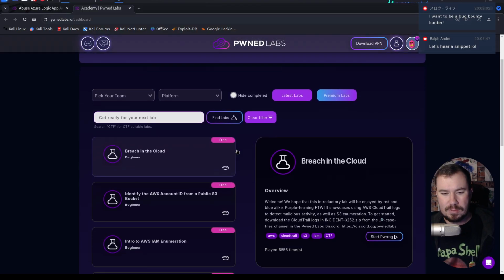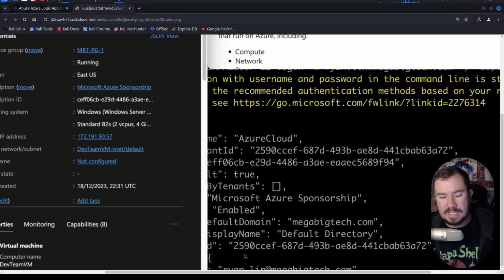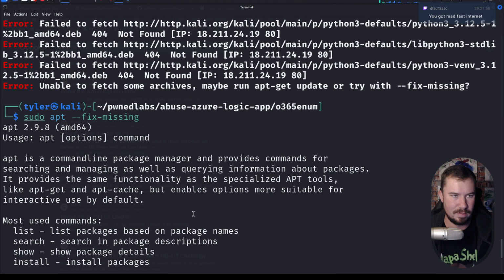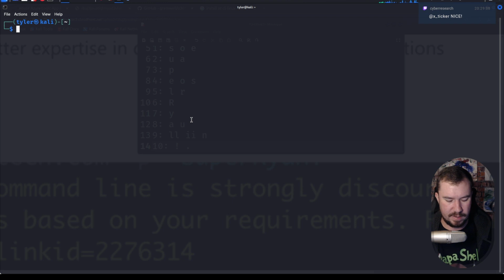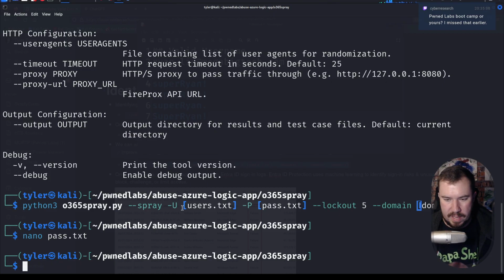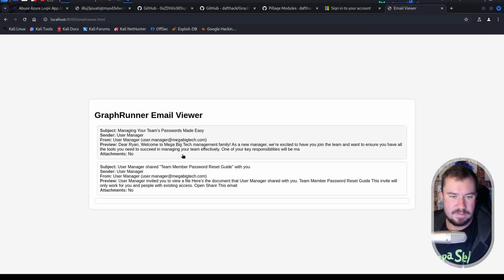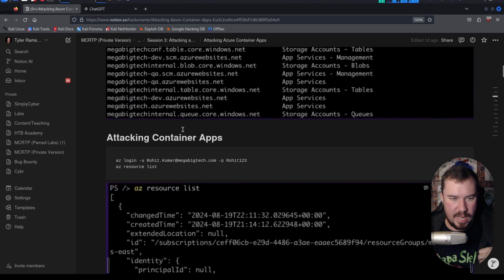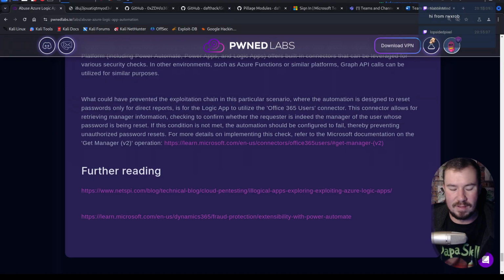Hacking Azure: From OSINT to Full Compromise! - [Educational Purposes Only]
📚 Resources:
Enroll in my Courses (search for Tyler Ramsbey)

New employees often share photos of their workstations online, which can be a goldmine for hackers.

In this video, I walk you through the "Abuse Azure Logic App Automation" lab on Pwned Labs, showing how a seemingly innocent social media post from a new hire leads to data theft.

We’ll extract emails, access Teams messages, exploit security automations, and more to compromise the victim.